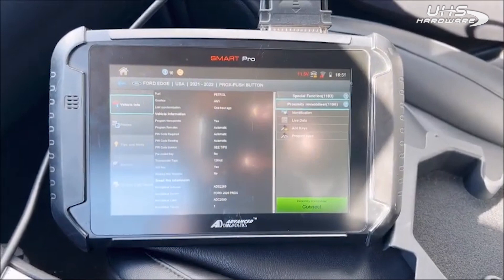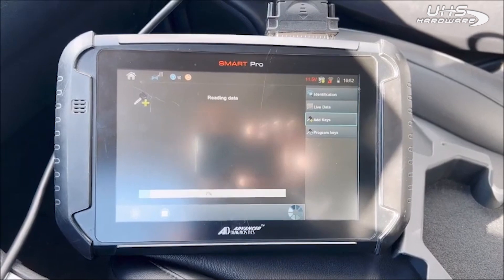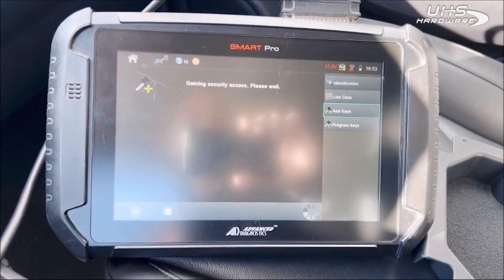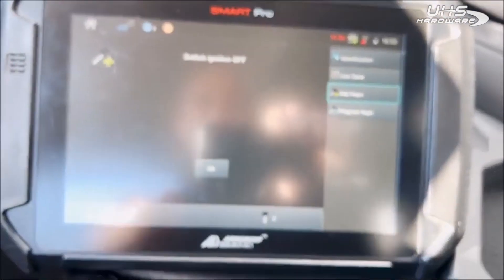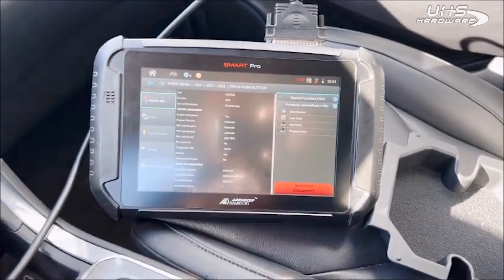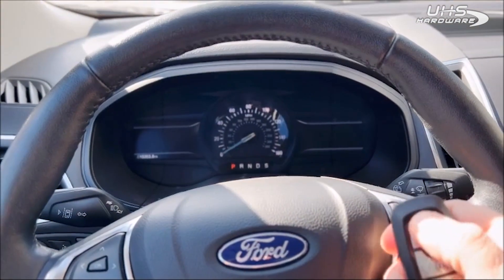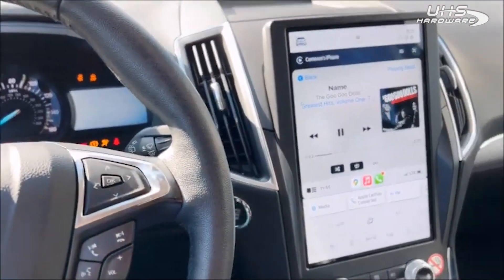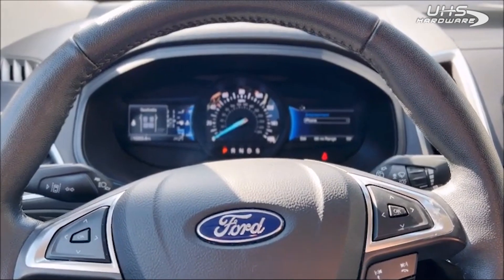How To Program 2022 Ford Edge motion sensor 5 button Prox keys with Advanced Diagnostics Smart Pro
Available in the following Packages

Option 1 - TT0424XXXX - Smart Pro Custom w/ 1 month of Free Tokens
This first option includes the machine and one month of free tokens. After activating this machine, the first month will be provided with an Unlimited Token Plan (UTP). Once it expires, any additional services may be bought.
Option 2 - TT0423XXXX - Smart Pro Annual With a yearly commitment to 3 years of Annual UTP, get the Smart Pro for FREE. This second option includes a 3 year commitment to a year of unlimited tokens, and a free Smart Pro Machine. Simply buy this and get the Smart Pro free of charge with a whole year of tokens. For Years 2 & 3, simply renew the unlimited tokens on or before its expiration date. Then, After 3 years of paid Annual UTP the Smart Pro can add any additional services.
Option 3 - TT0431XXXX -  AD2000 Smart Pro w/ 1 Year of Free Tokens
This third option is the same basis as the second, except without the 3 Year commitment. This option includes the machine and a year of unlimited tokens. After the expiration of 1 year UTP, manage the Smart Pro any way you want. *No existing UTP, tokens, or software can be transferred to these options.
Option 4 - TT0422XXXX -  NEW! AD2000 Smart Pro With a commitment to 36 months of monthly UTP,  pay per month , get the Smart Pro for FREE. This last option is the same as the second except instead of a yearly commitment for 3 years, it is a monthly commitment for 36 months. Simply pay for 6 months UTP up front and get the Smart Pro free of charge. After 6 months simply start paying the monthly UTP fee. Only after 36 months of paid Monthly UTP the Smart Pro can add any additional services.
Token Packs & Unlimited Token Plans Sold Separately